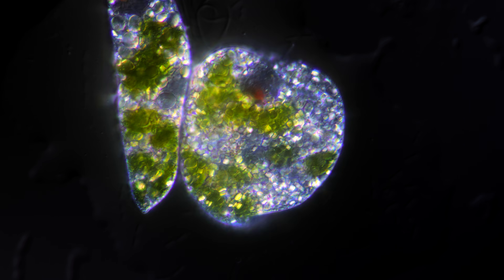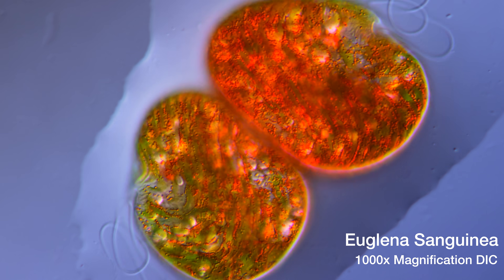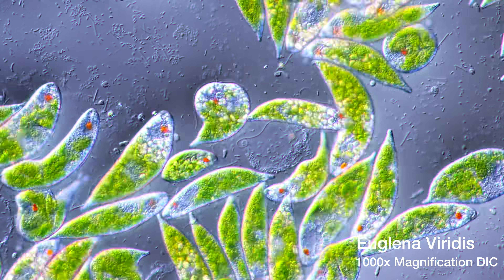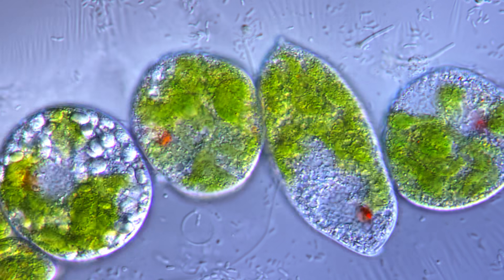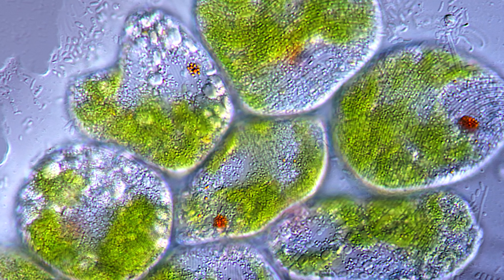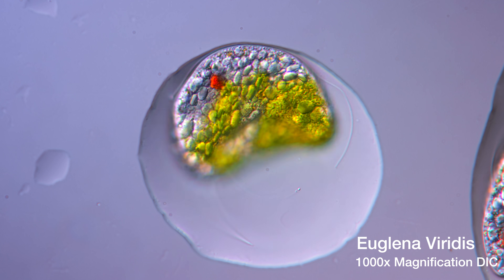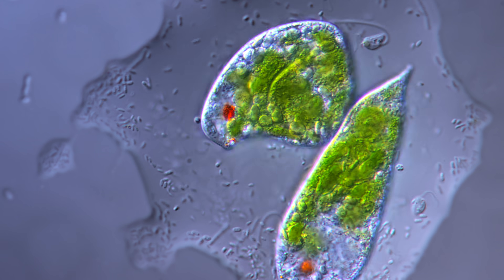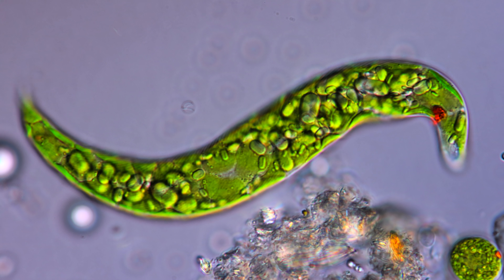What is Metaboly? Dancing Euglena 8K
The cells of Euglena have some amazing properties that can easily be observed under a microscope. Let's dive into the water drop and join the smallest mosh pit in the universe. Metaboly is awesome!

Microscopes used:
Olympus CX43
Olympus BX53

Cameras:
Sony A 6400
Fuji XT4
Canon R5